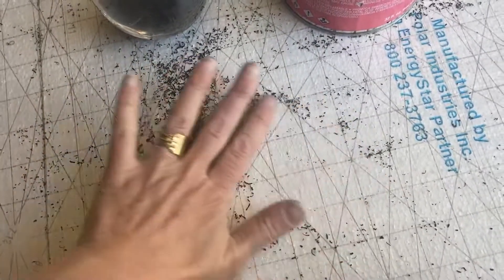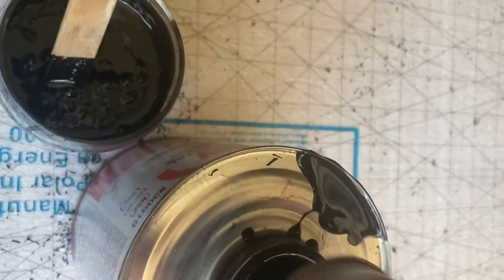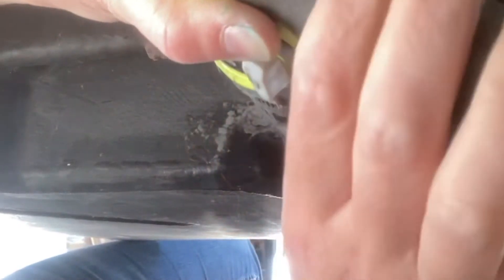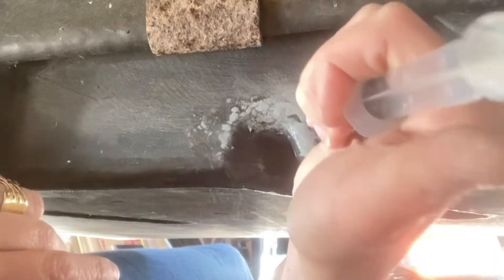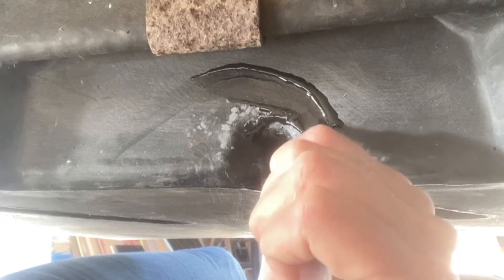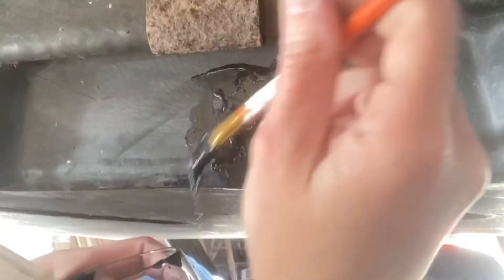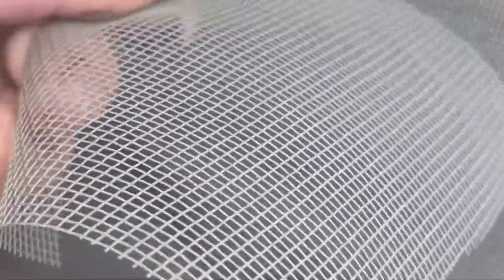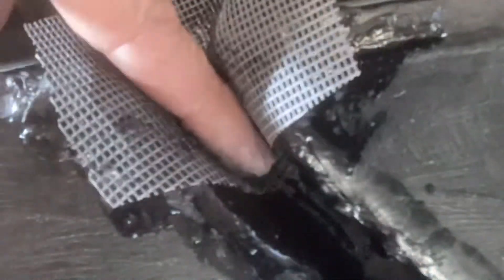Fixing a Black water tank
DIY fixing a cracked black water tank from my camper that had a small leak. I hope this video was helpful to you and can help you save time and money!!